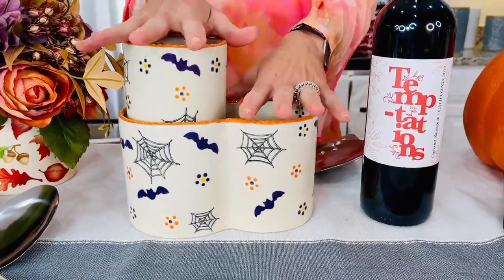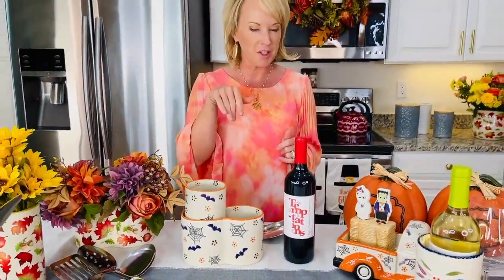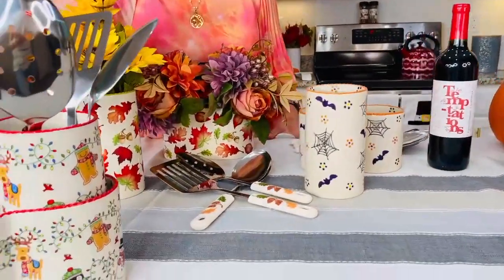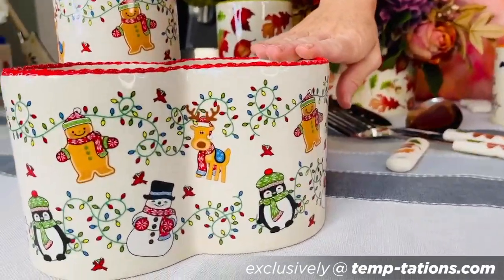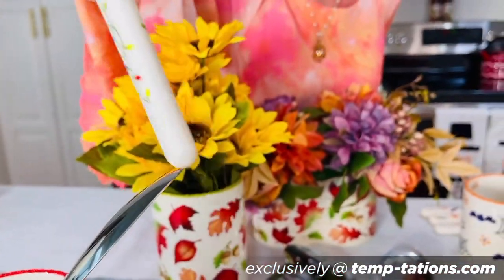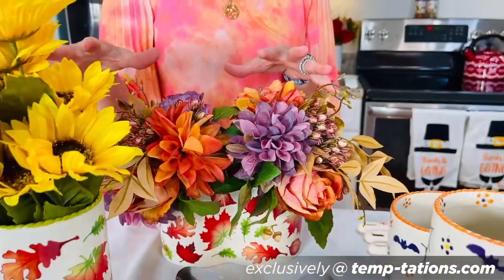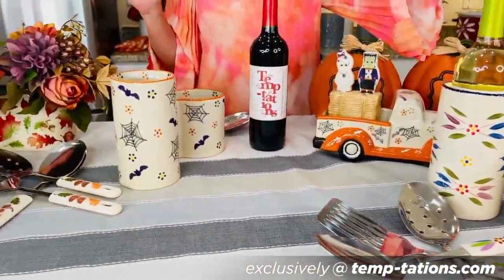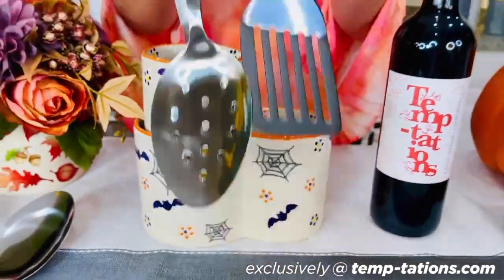Tara's Must Haves- Multi Use Utensil Crock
💜Pretty
💜Practical
💜Purposeful
This cleverly designed two-piece utensil crock offers three compartments for utensil storage when clustered together. Alternately, the larger cylinder nests perfectly into the base, for a two tier storage option. And finally, the cylinder can be used alone as a wine or spirit bottle holder- when placed in the freezer ahead of time, it will keep your bottles perfectly chilled for hours.